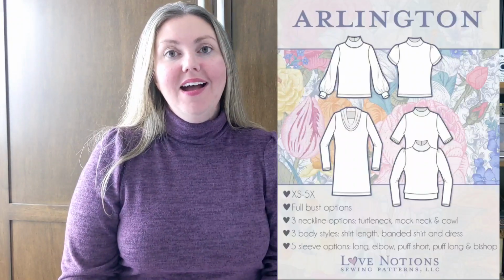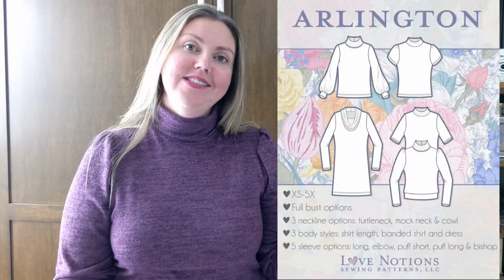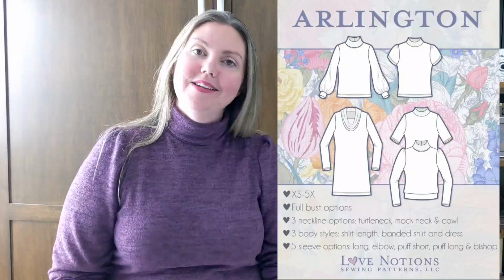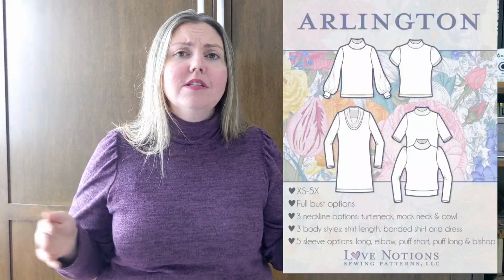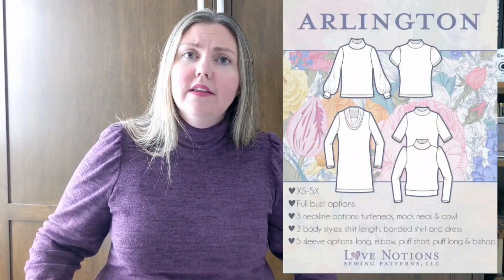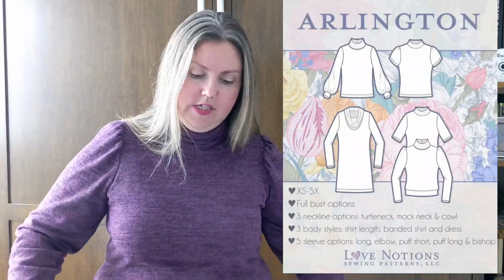Arlington Sweater and Dress - Great New Pattern for Fall from Love Notions!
The latest release from Love Notions is versatile and perfect for the changing seasons.

I made mine in a Standard bust XL graded to a 3XL at the hip, based on the measurement chart. I added length to the dress, but not the top. My current measurements are UB 40, Bust 43.5, Waist 38, Hip 51. I'm 5'9.

I used fabric from Fabricland in Calgary, but you can find similar sweater knits